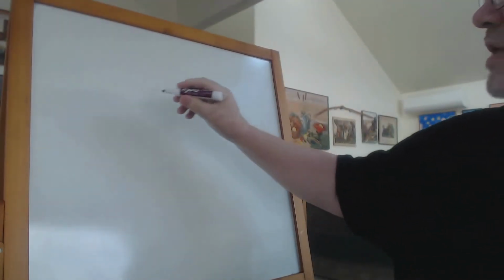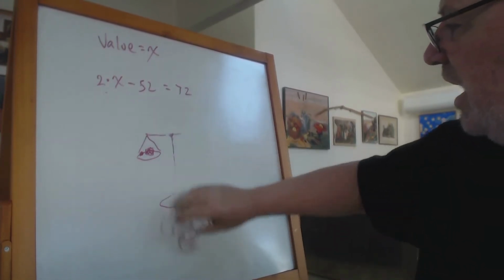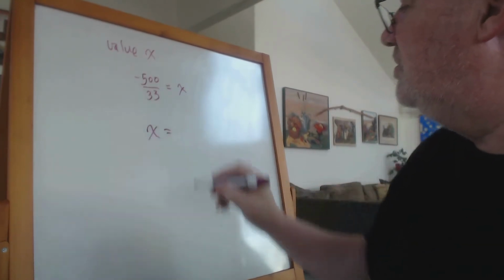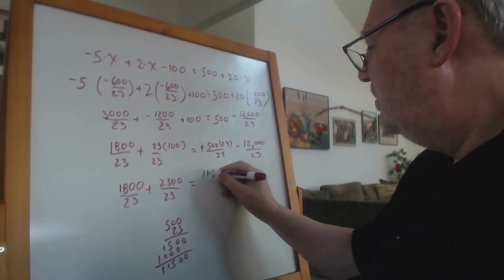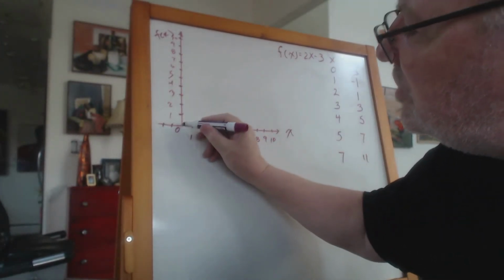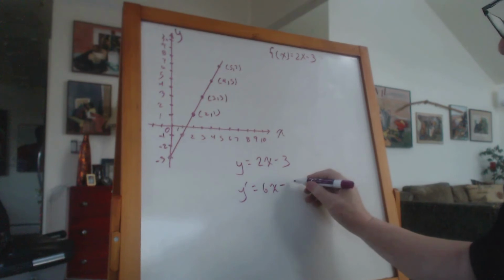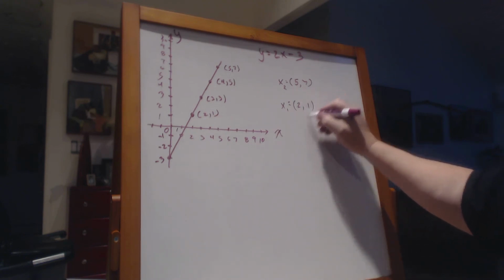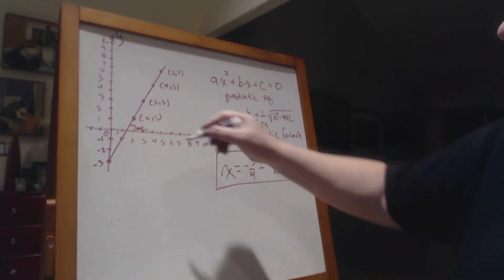Introduction to Algebra No.1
Introductory concepts of algebra.